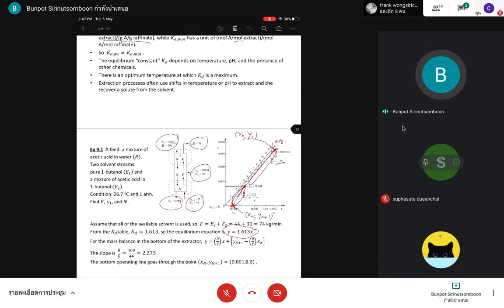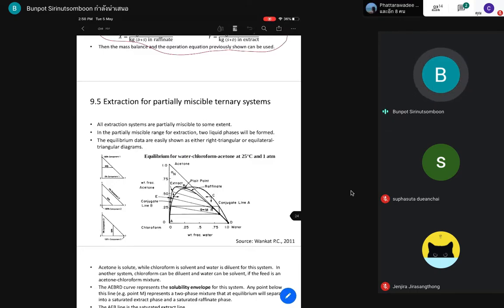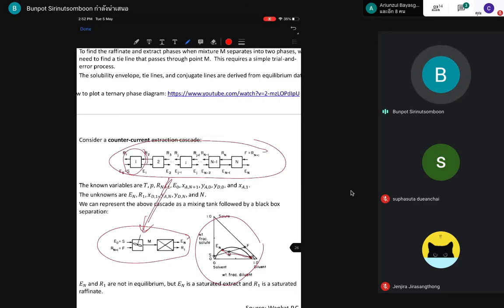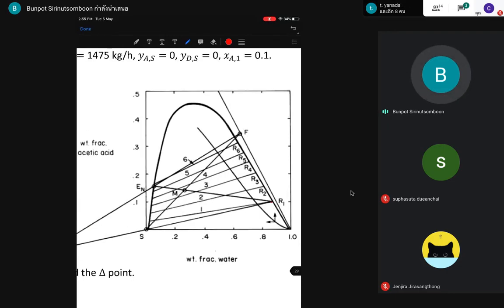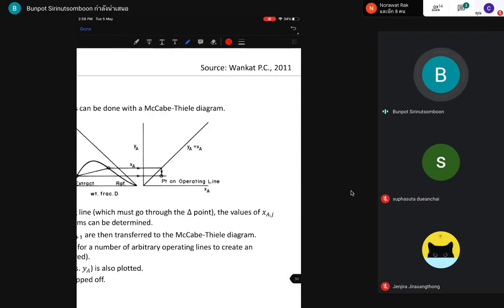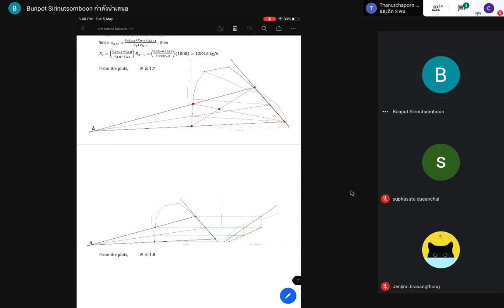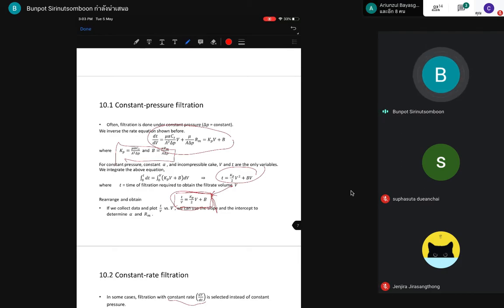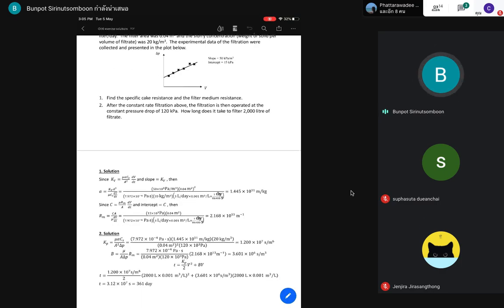review chap 9 10